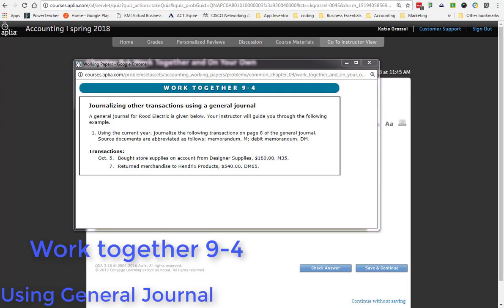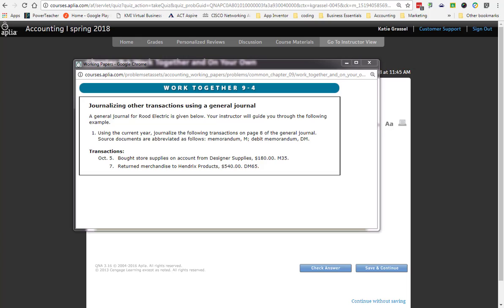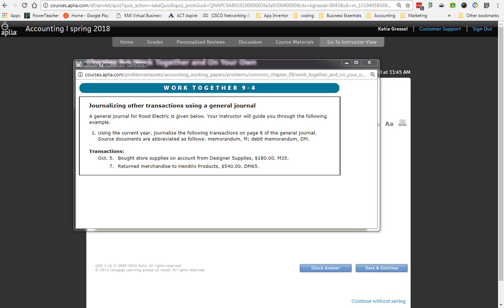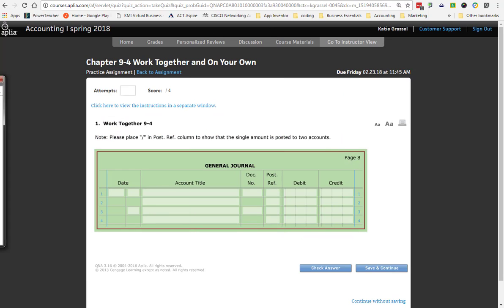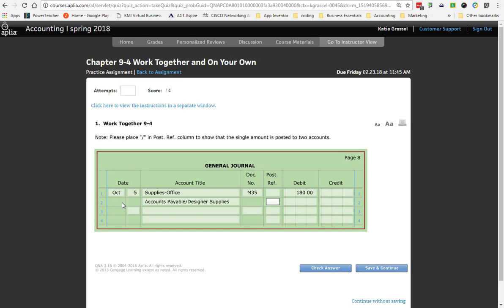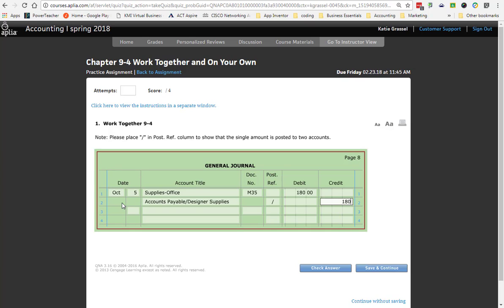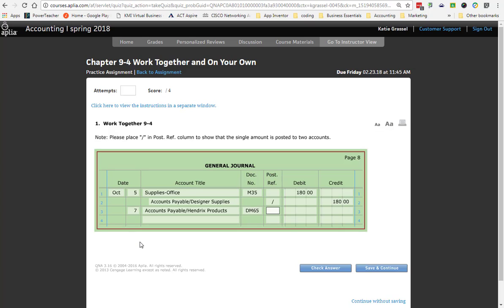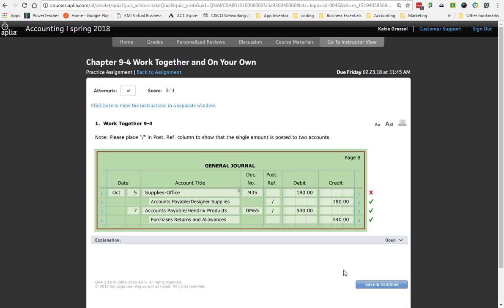Work together 9-4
Using general journal for recording transactions